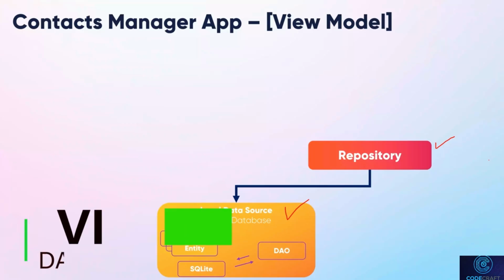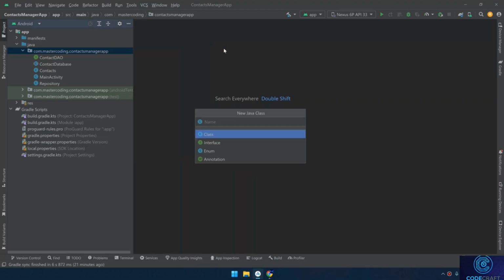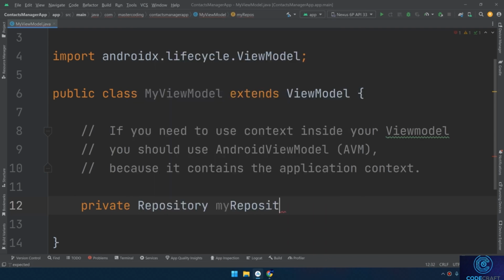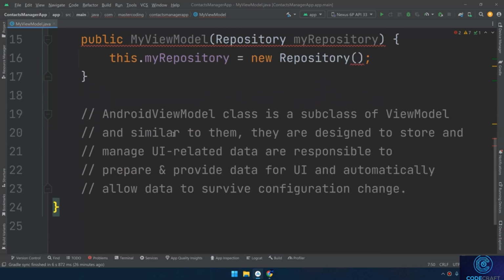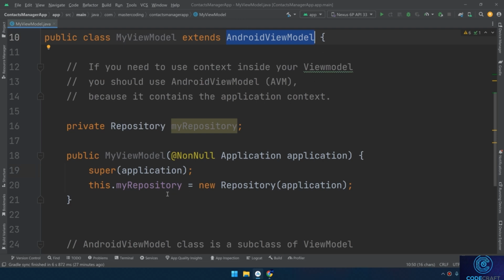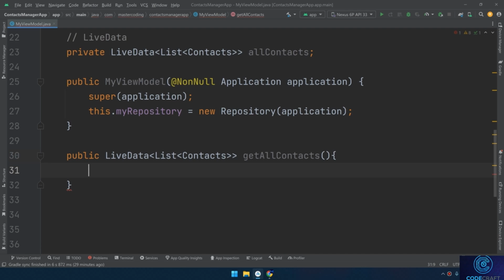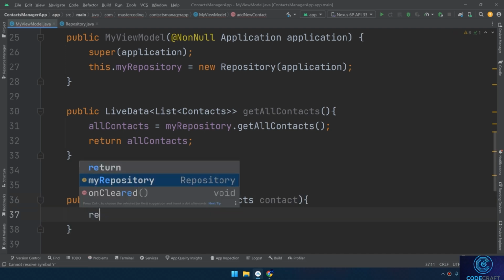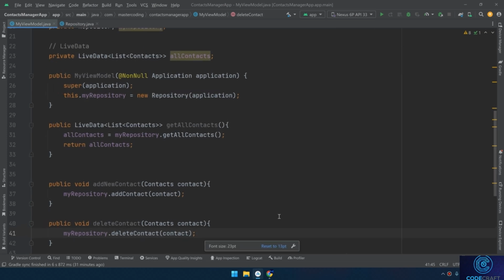(186) ViewModel in Android | MVVM & Jetpack Tutorial | Android Course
In this video from The Complete Android Development Course, you will learn about ViewModel in Android, one of the most important components of Android Jetpack Architecture Components used in modern Android development.

ViewModel helps developers manage UI-related data efficiently while surviving configuration changes like screen rotations, making Android apps more stable, scalable, and lifecycle-aware.

📚 In this tutorial you will learn:

What is ViewModel in Android
Why ViewModel is important in Android development
Understanding lifecycle-aware components
Managing UI data efficiently
Preventing data loss during screen rotation
Integrating ViewModel with Activities and Fragments
Introduction to MVVM architecture
Working with LiveData and ViewModel together

By the end of this video, you will clearly understand how to use ViewModel professionally in real-world Android applications.

Android Development
Java Programming
Flutter Development
Firebase
Graphic Design
Video Editing